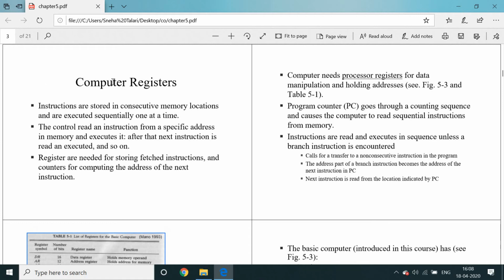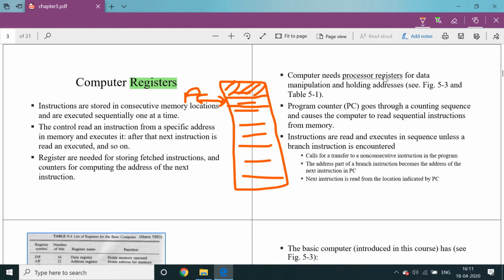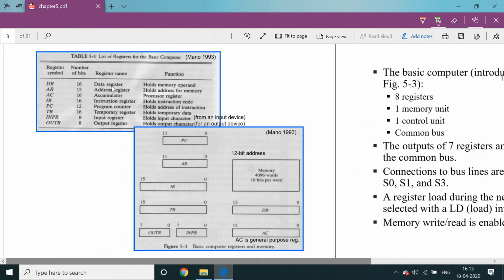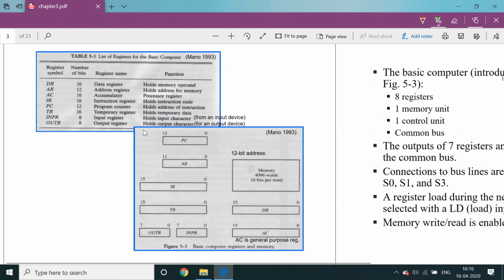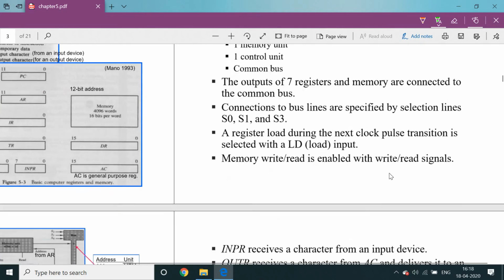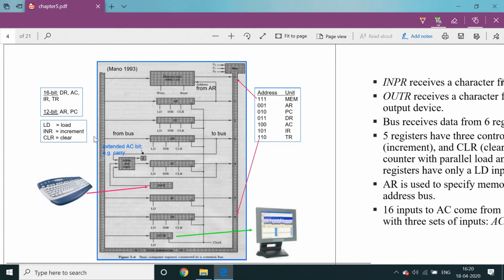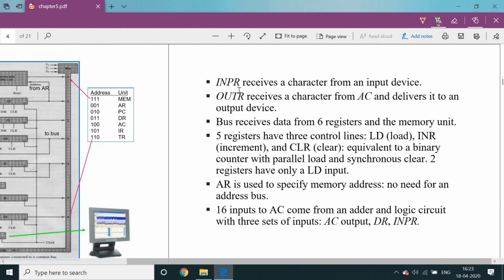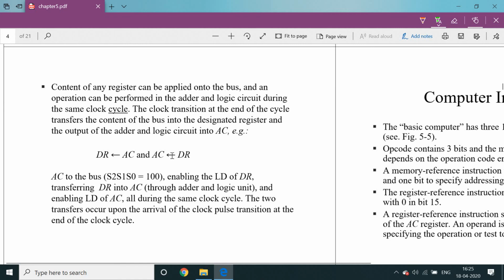Computer Registers #15 | computer Organization and Design